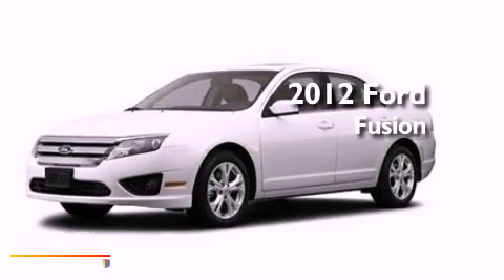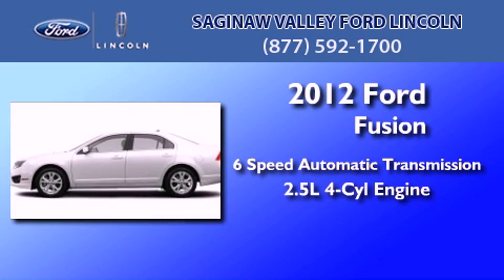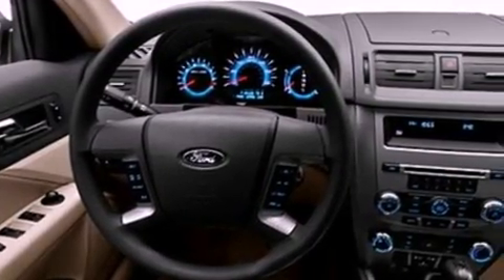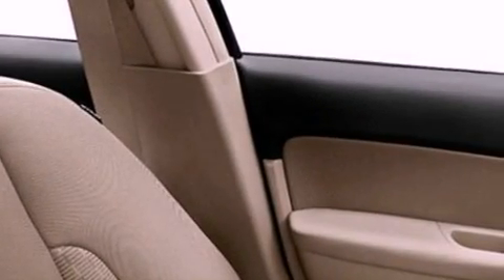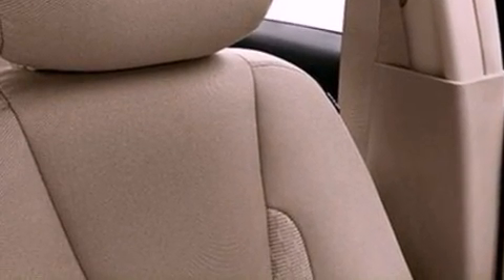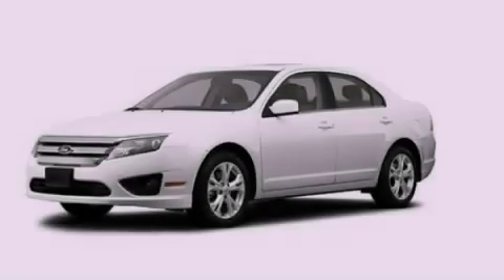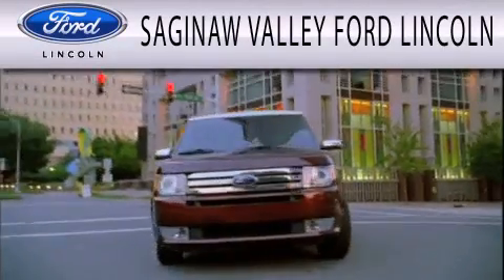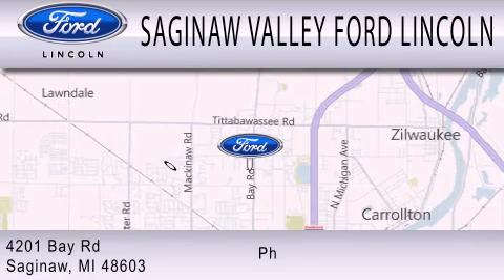2012 FORD FUSION Saginaw MI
Year : 2012
 Make : FORD
 Model : FUSION
 Engine : 2.5L I4
 Trans . : AUTO 6SPD
 Exterior : WHITE SUEDE

 Stock : 120060